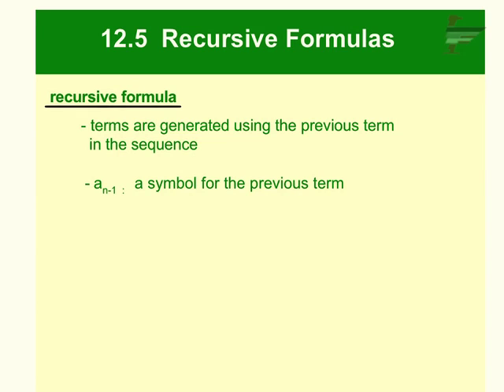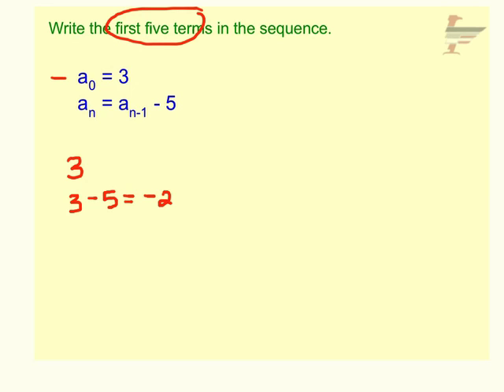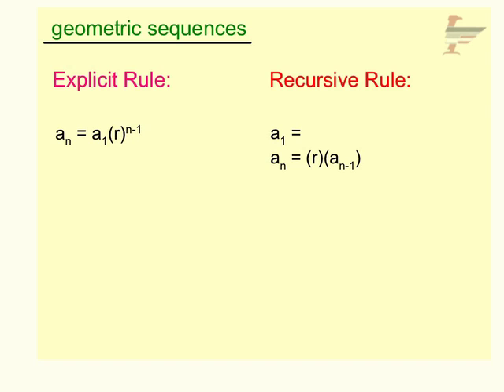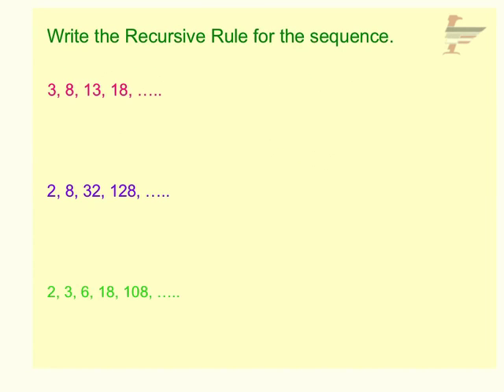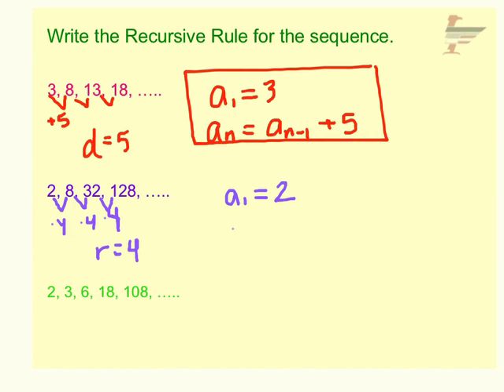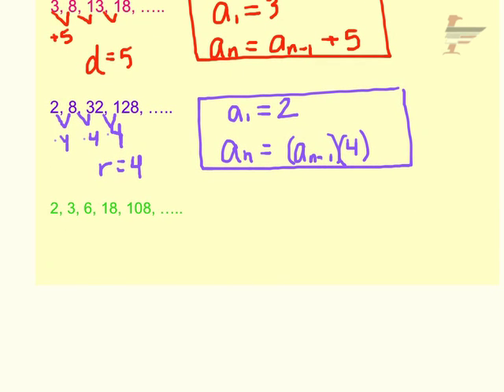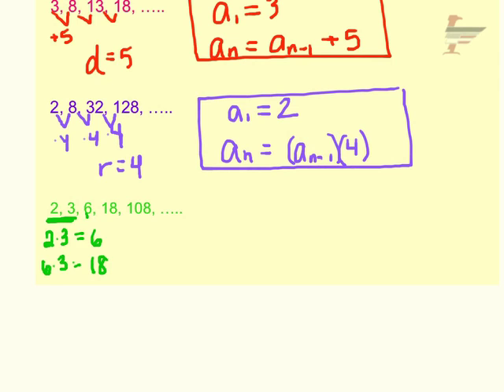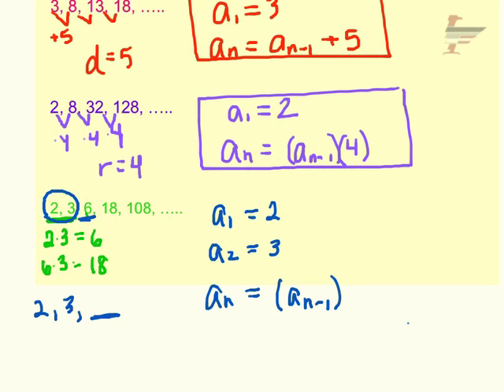Introduction to 12.5